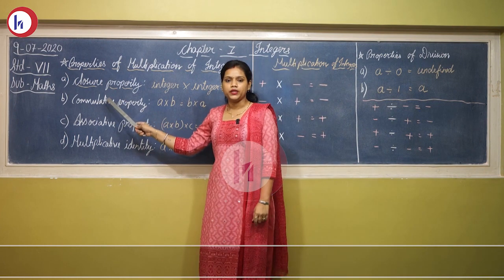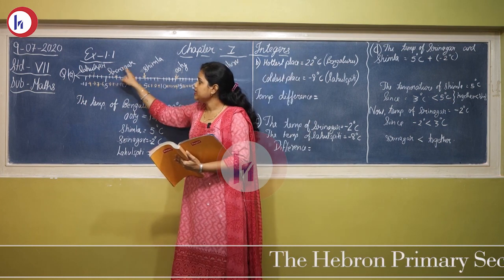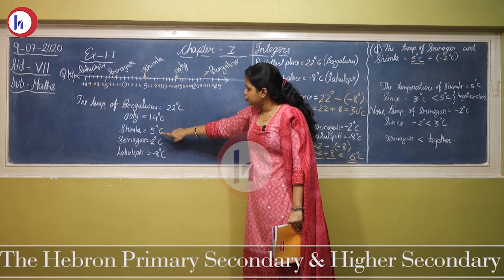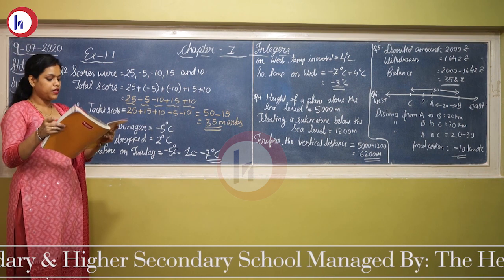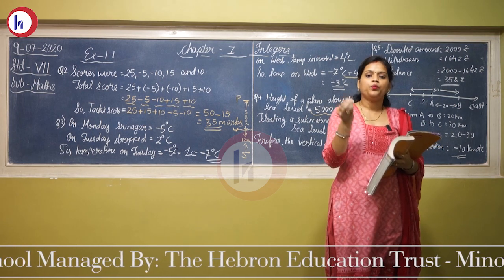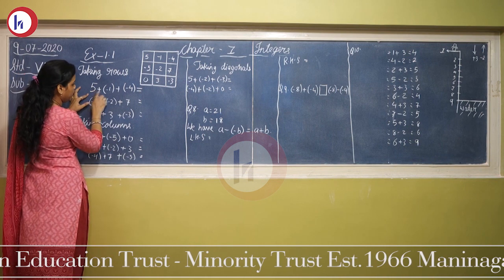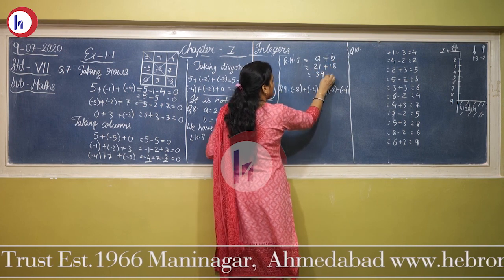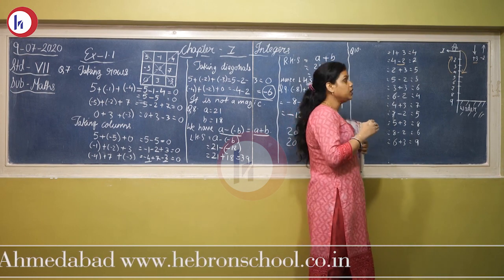Hebron School | Class 7 | Mathematics| Integers (Part 2) | Mrs. Kritika Srivastava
In this video students will learn how to do multiplication and division of integers.
Solution for exercise - 1.1
Q-1 to Q-10 is explained in this video.